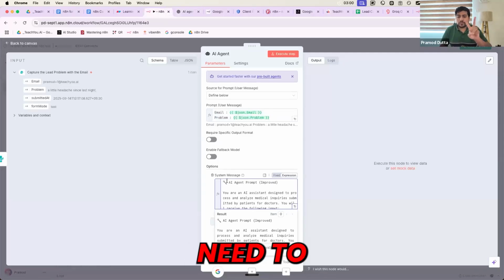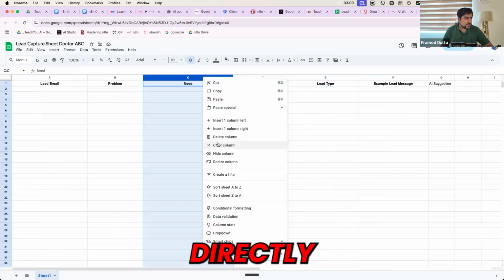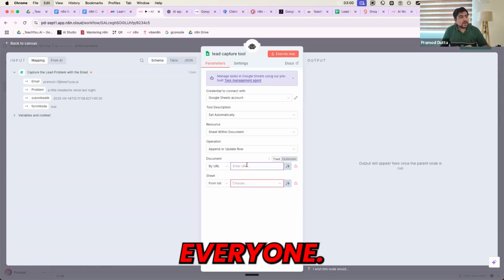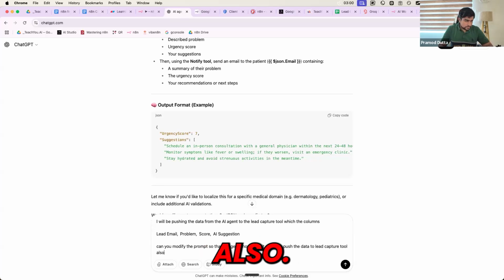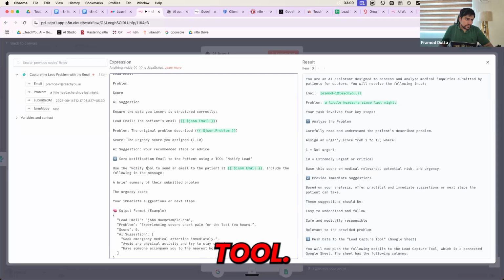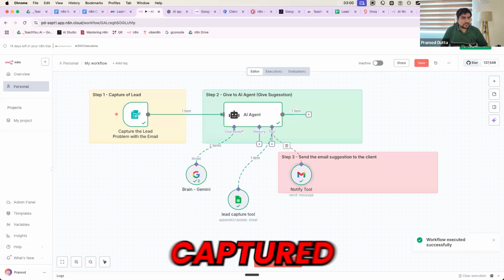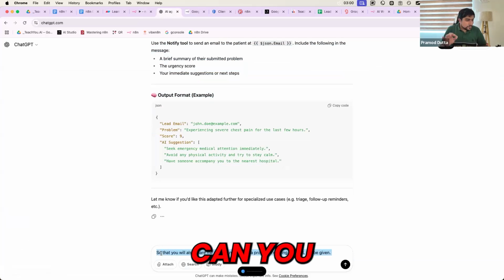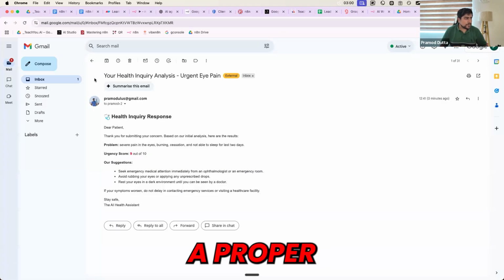Build an AI Lead Capture System Using Google Sheets + Email Automation (Step-by-Step)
In this video, you’ll learn how to build a complete AI-powered lead capture and notification system using Google Sheets, AI agents, and email automation.

We walk through:
- What a Lead Capture Tool is
- How to connect Google Sheets as a backend database
- How to append new leads automatically
- How AI analyzes user problems and assigns urgency scores
- How to send automated email notifications using a Notify Tool
- How to format HTML emails for professional communication

This setup is perfect for:
- Doctors & clinics
- No-code / low-code workflows

By the end of this video, you’ll have a fully working AI agent that:

- Captures leads
- Analyzes problems
- Stores data in Google Sheets
- Sends smart email responses automatically

📌 Watch till the end to see the live demo and results!